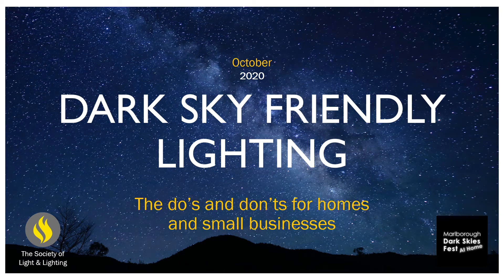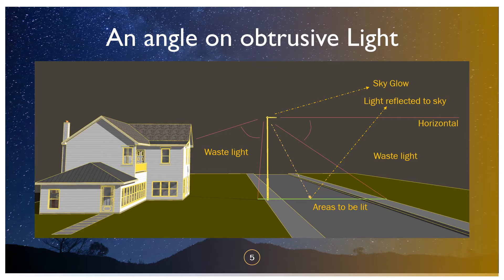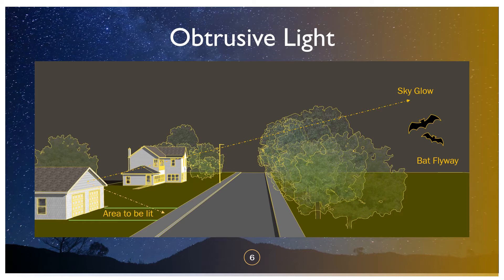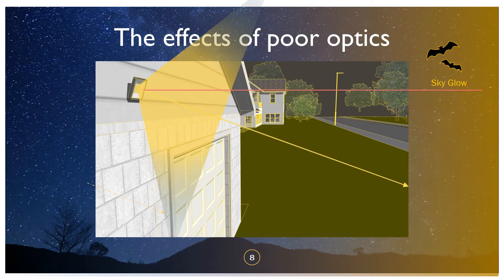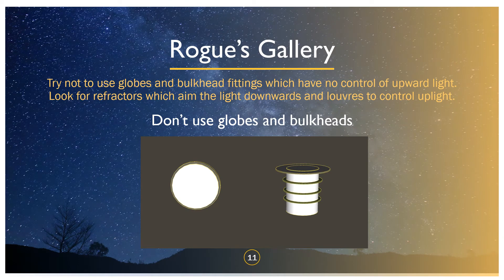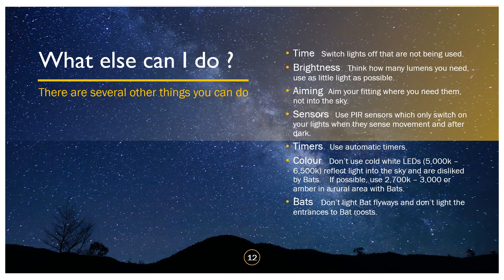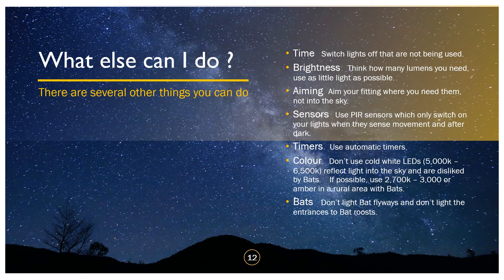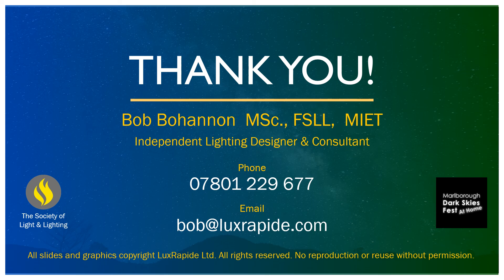Dark Sky Friendly Lighting – The do’s and don’ts for homes and small businesses by Bob Bohannon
Bob is a Lighting Designer, Consultant, Educator and President of The Society of Light & Lighting, 2020-21.  Bob has thirty years experience designing and delivering lighting schemes ranging up to the scale of London's Royal Albert Hall, and St Pancras Station (home of Eurostar). Bob is a leading member of the UK lighting design community and a strong believer in both environmental and corporate social responsibility, he is committed to reduce the environmental impact of his activities for the sake of generations to follow.  His presentation will tell you why controlling light pollution is important for your neighbours, wildlife and your view of the stars. It will go on to explain a few simple, practical steps of how you can make your home or business dark sky friendly, what light fittings to buy and how to use those that you have.